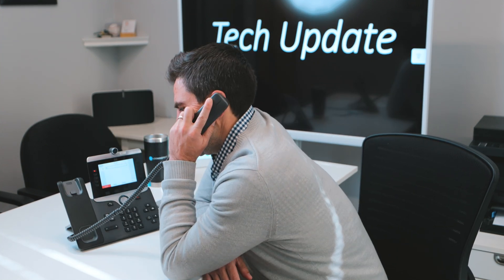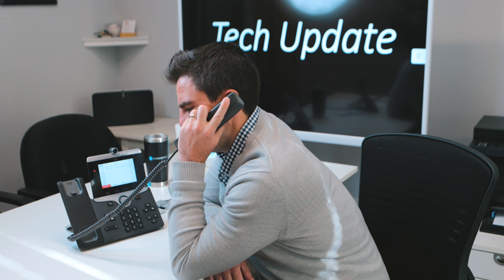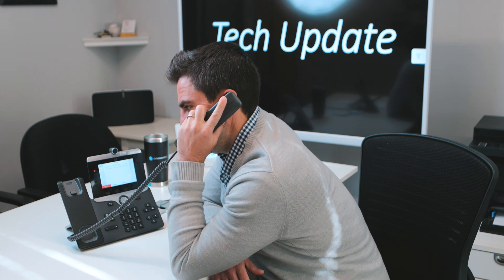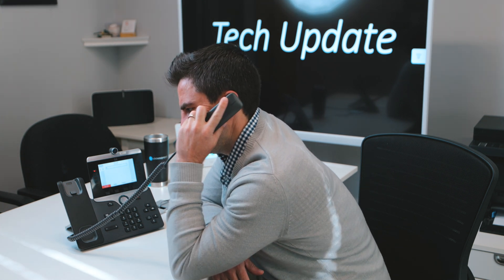Tech Update - Webex Calling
We are here to touch on Cisco's new Webex Calling. Cisco acquired BroadSoft and from that acquisition they have enabled cloud calling. We are talking about what cloud calling is and the difference between this and other cloud solutions. Check it out!